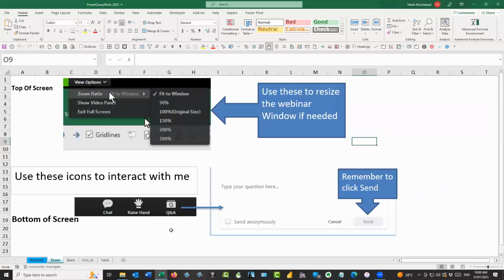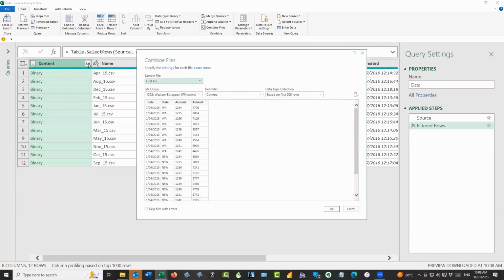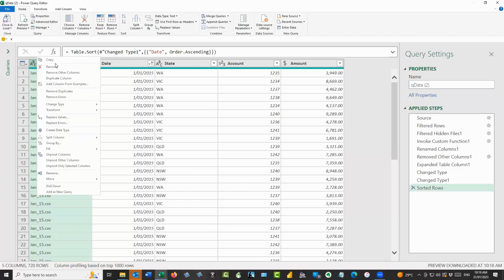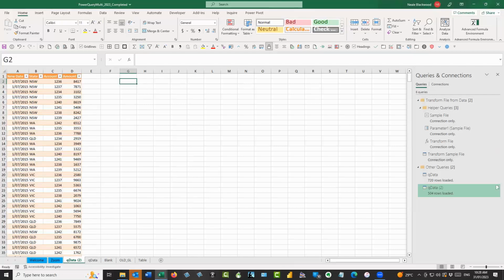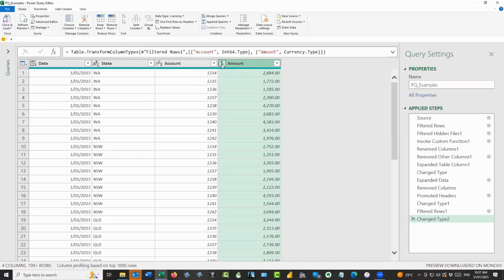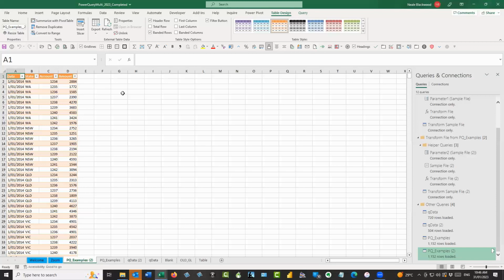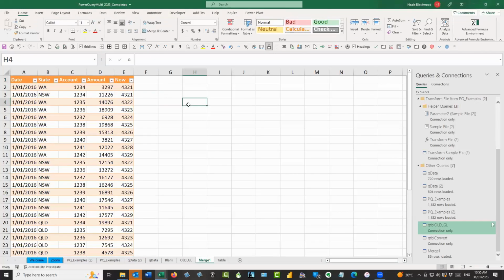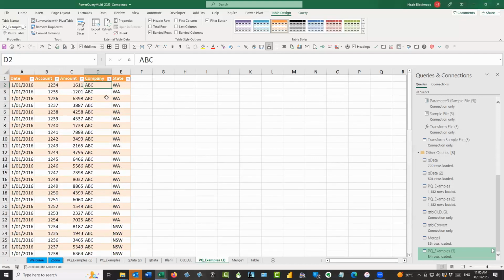Power Query and Multiple Files 2023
Learn how to import multiple files in one Query. See examples using CSV and Excel files.